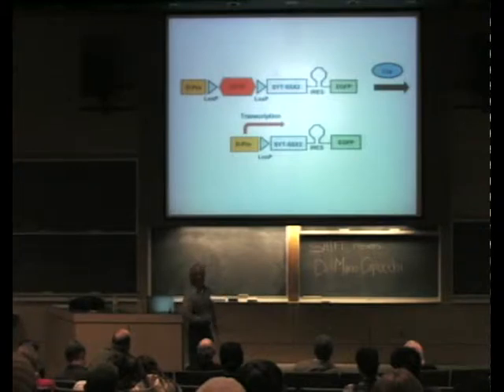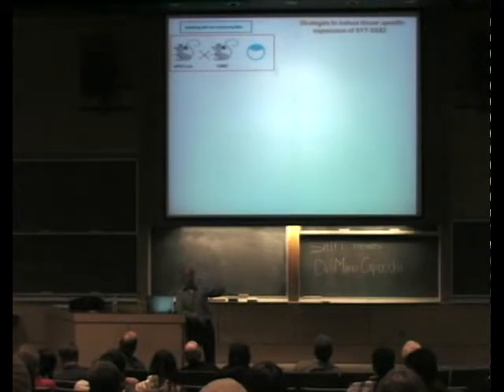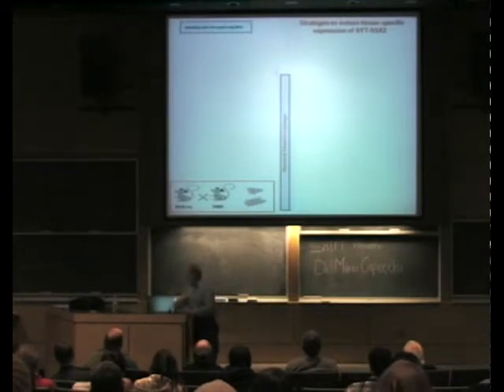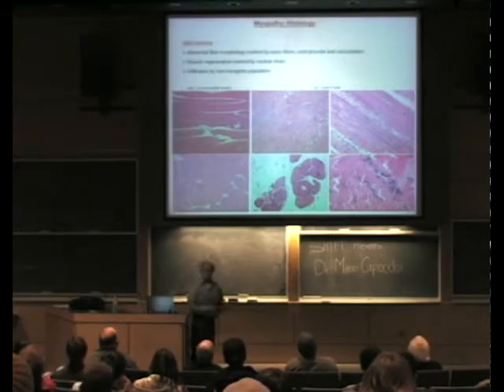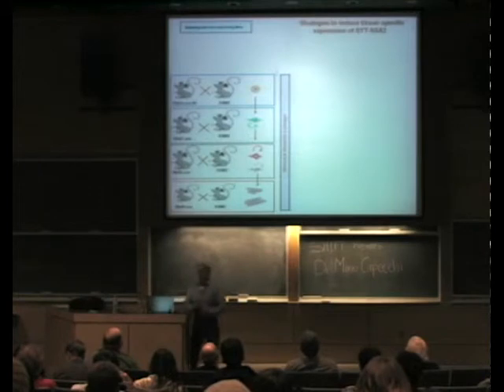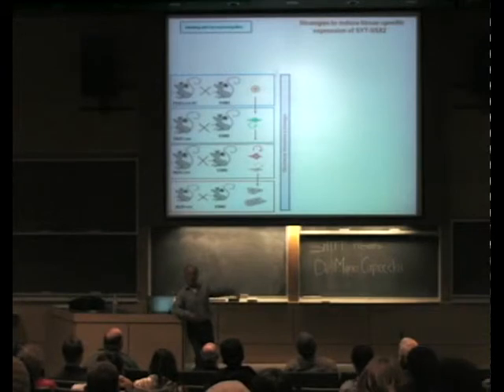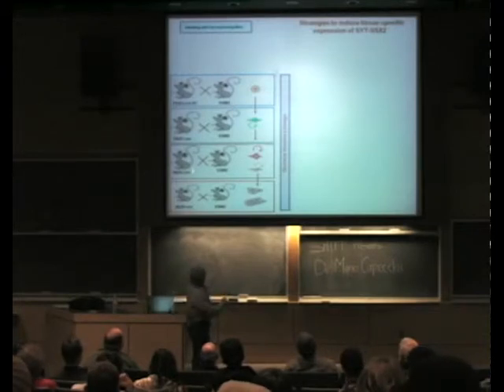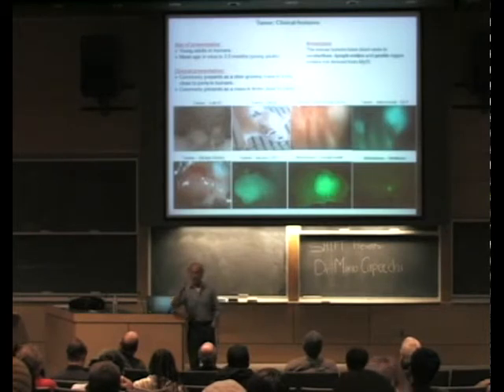Day-2 Part 3 of 8